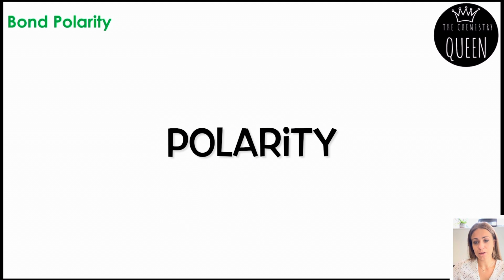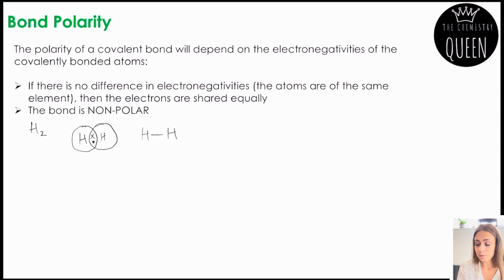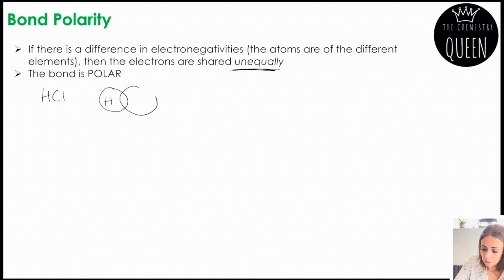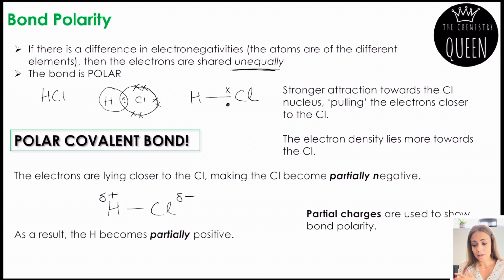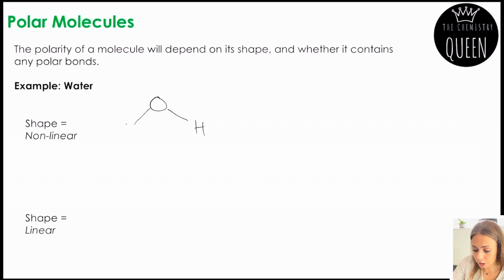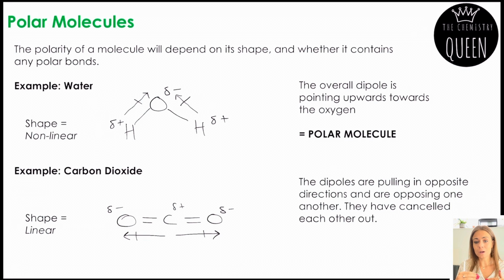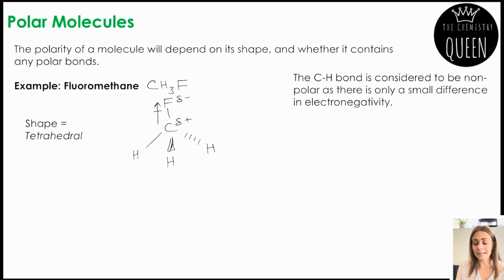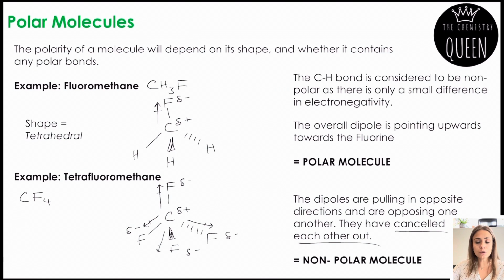A-level Chemistry POLARITY OF BONDS AND MOLECULES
This video explains what is meant by polarity and how to determine whether a bond or molecule is polar.